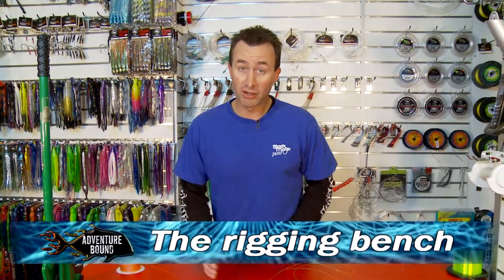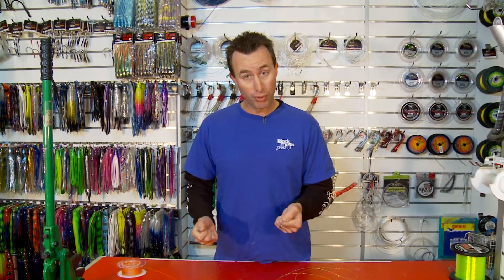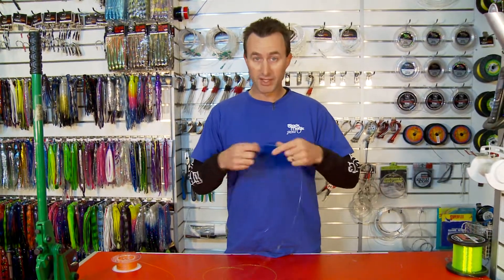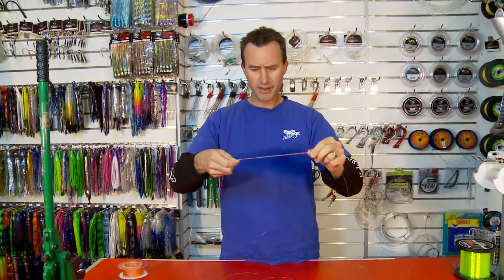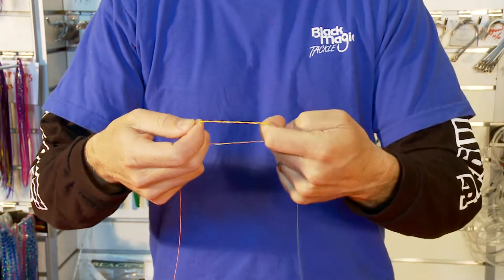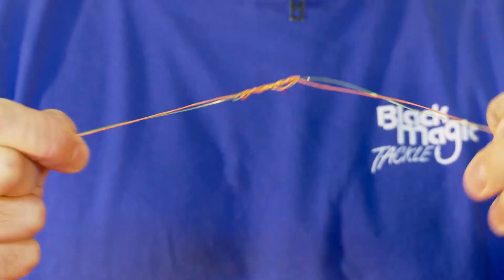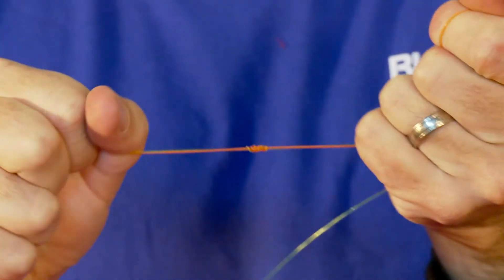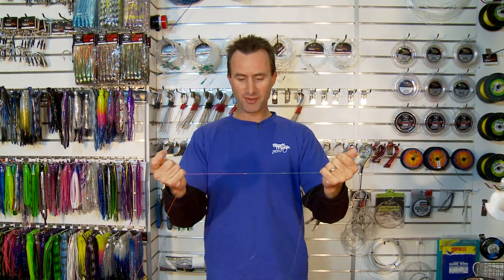Rigging Bench - How to tie a surgeon's knot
Lee shows how to tie an easy and strong fishing knot for securing a mono leader to braided line - the surgeon's knot.